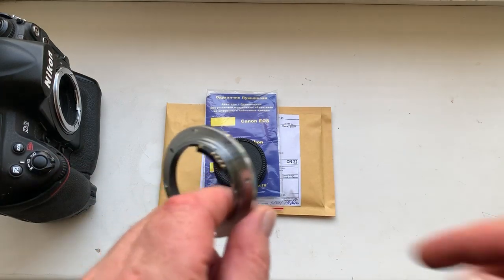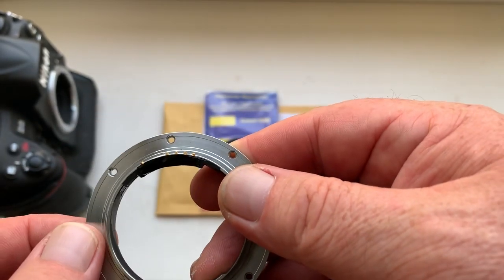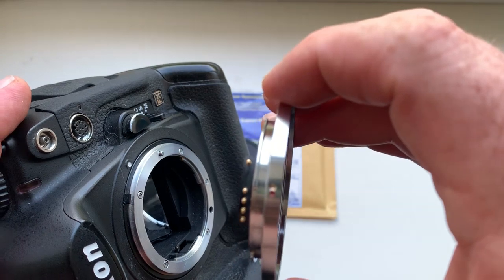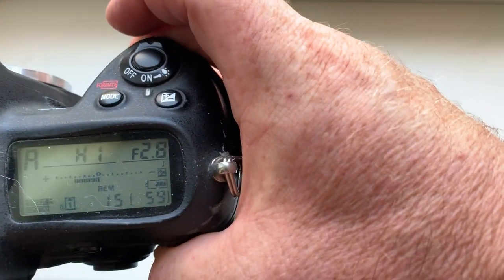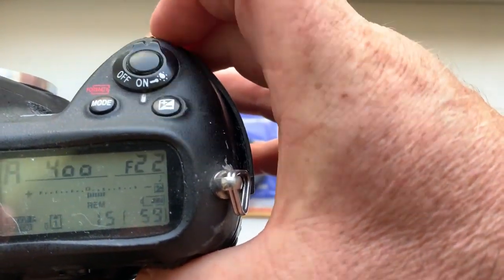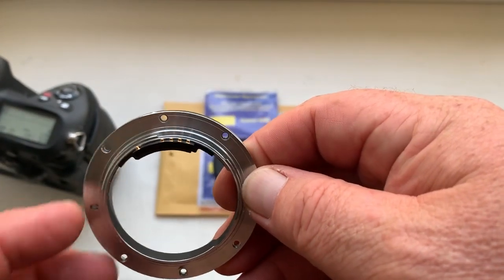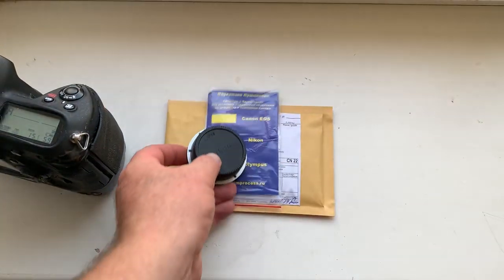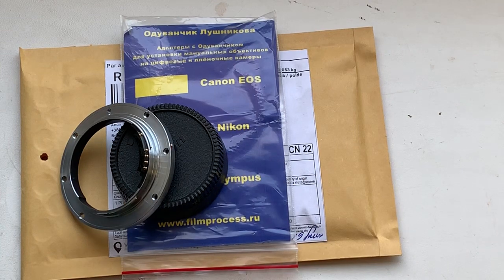For Michael Tan.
Leica R-Nikon F lens mount (Leitax analogue) with AF programmable chip Nikon for Leica Leitz Wetzlar Elmarit-R 90mm/f2.8-22